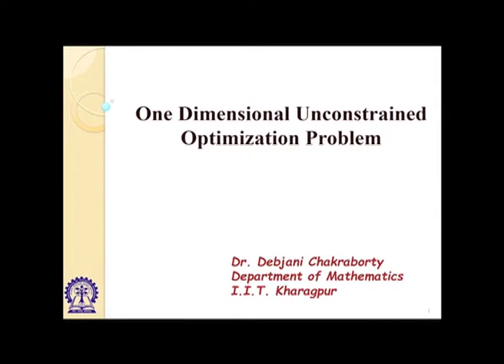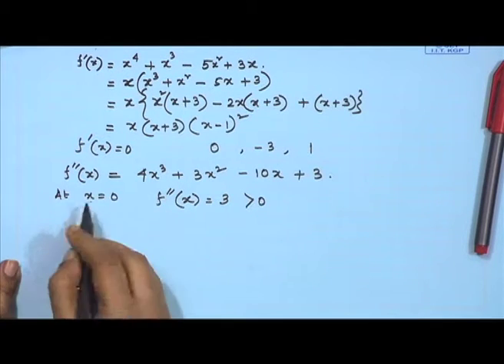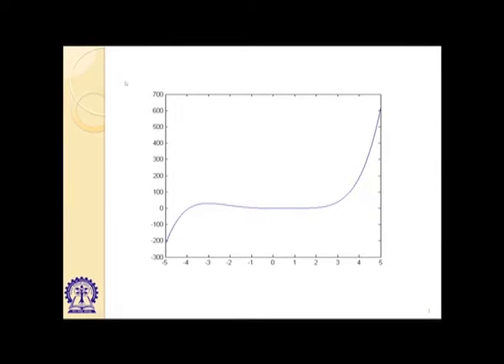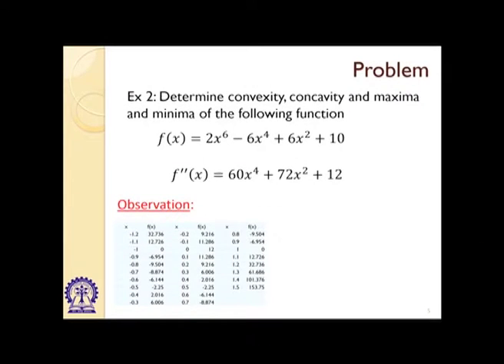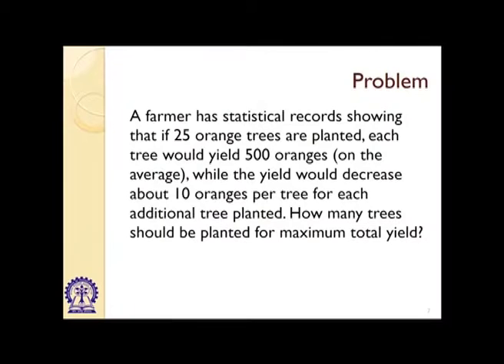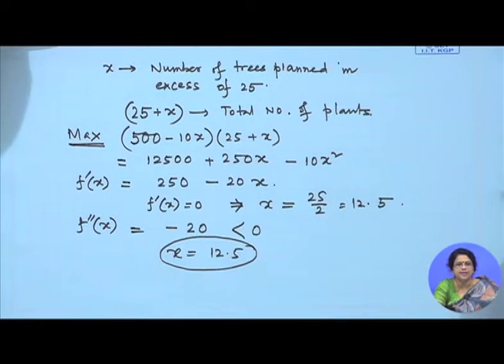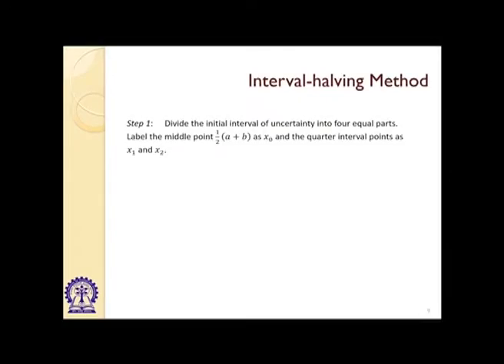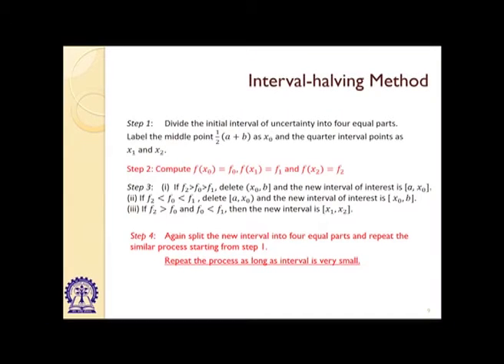Lecture 35 1